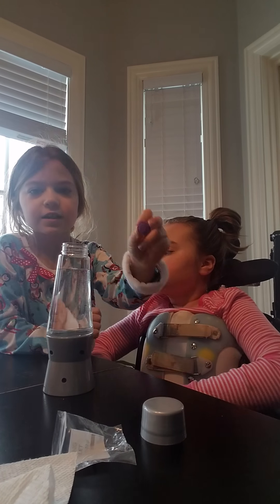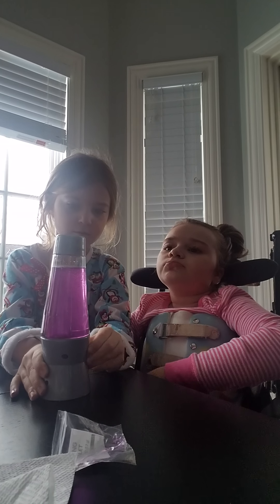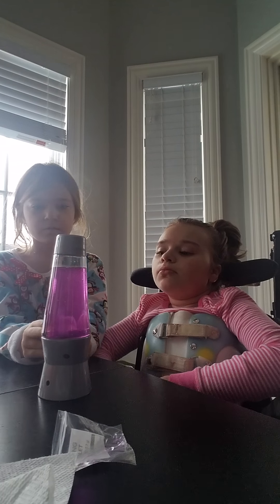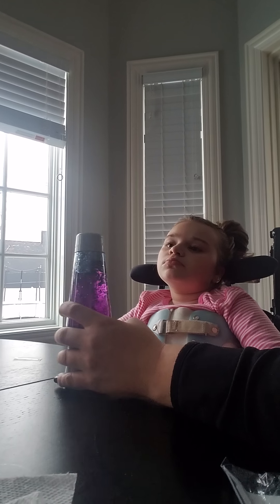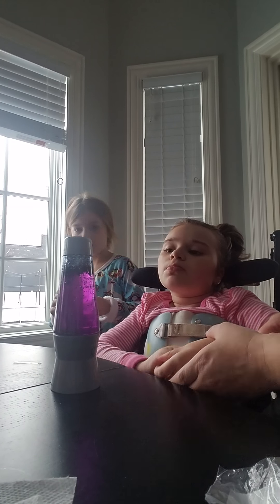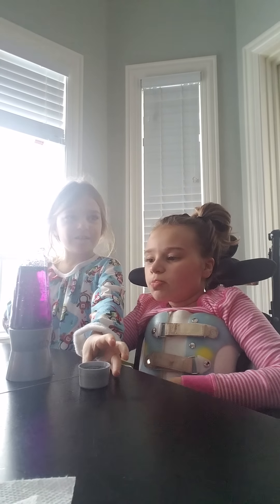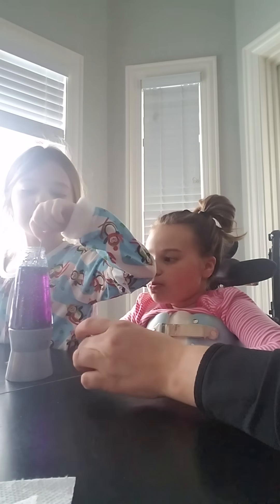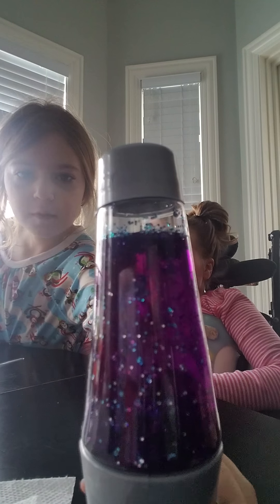Galaxy Bubble Light